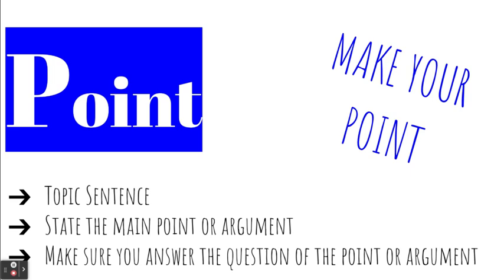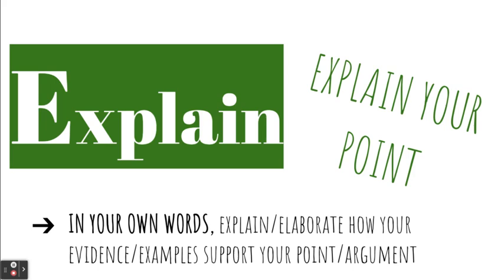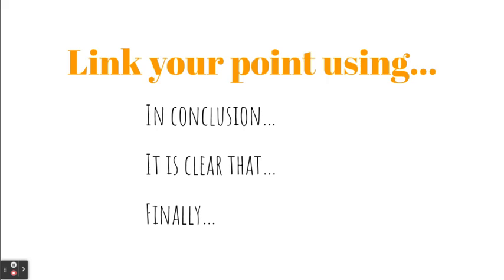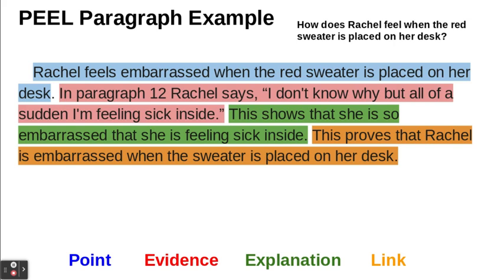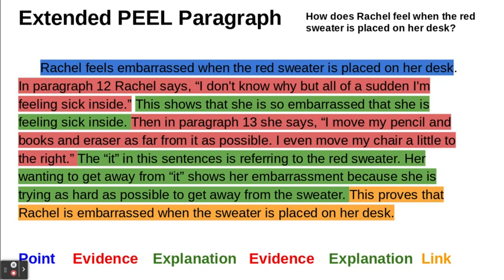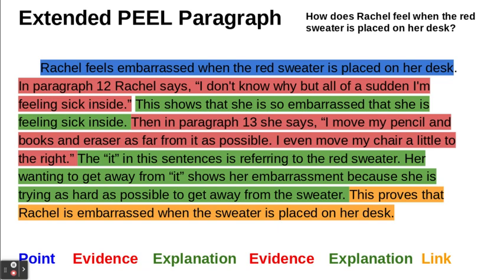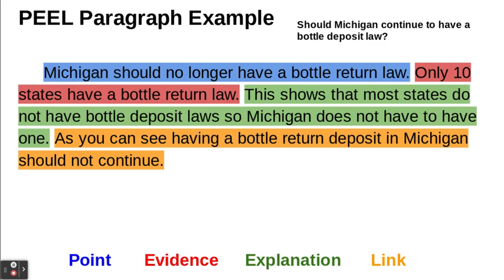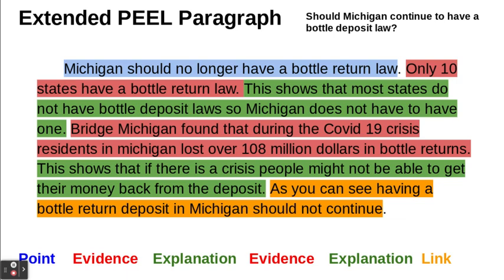Writing an Extended PEEL Paragraph